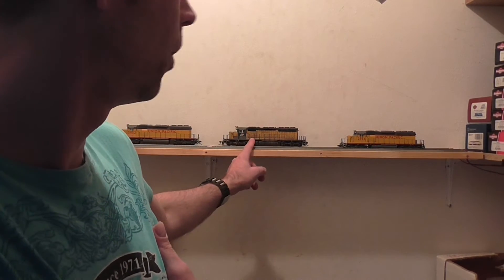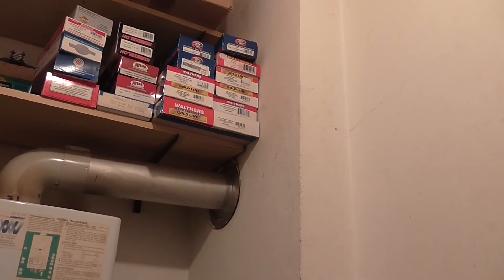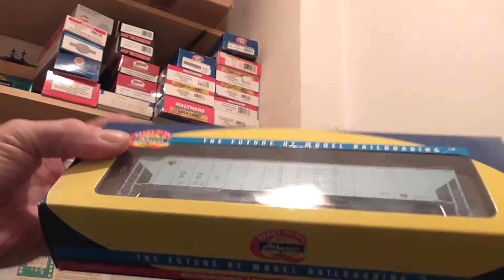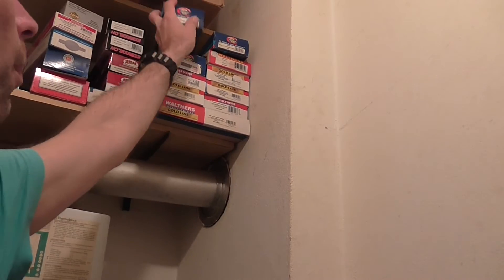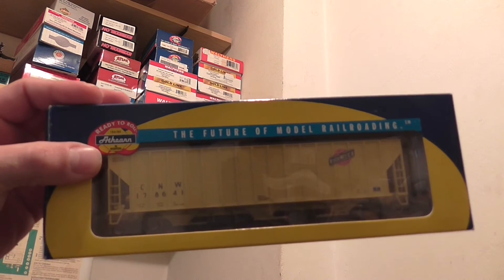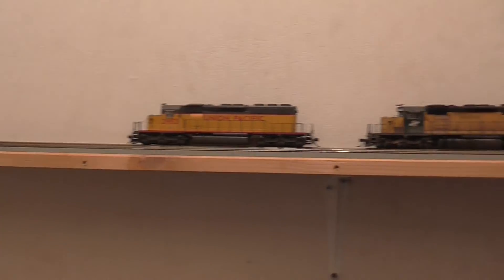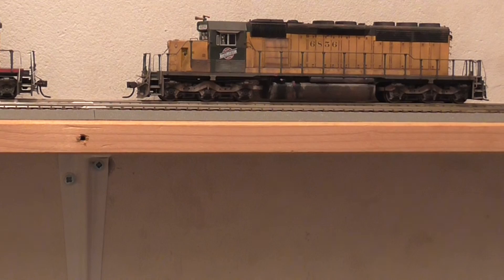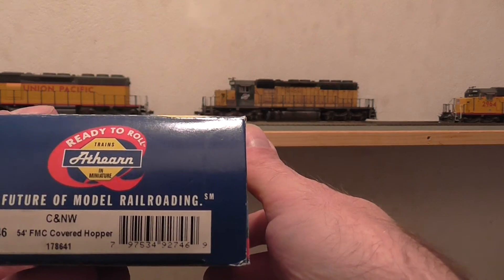Question & Announcement for my H0 scale Subscribers